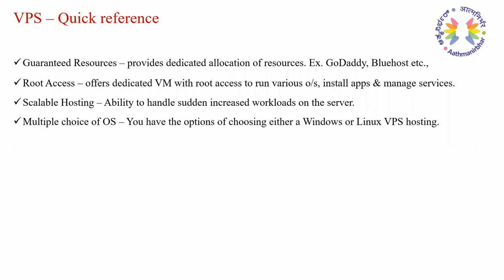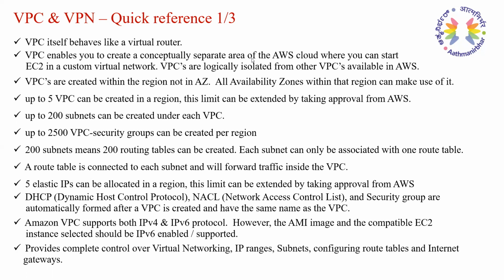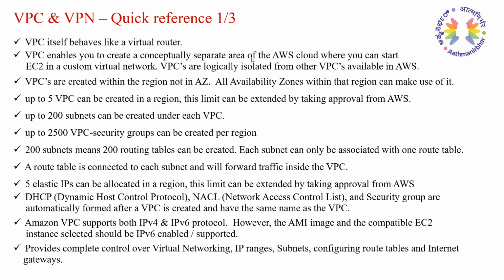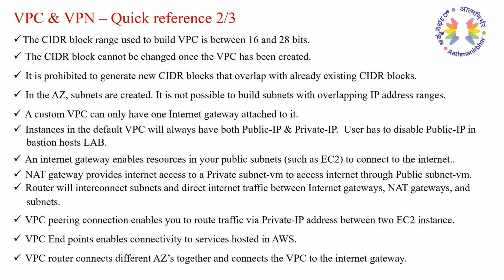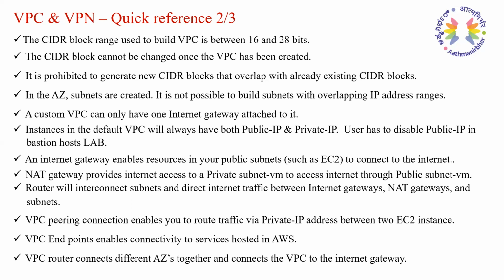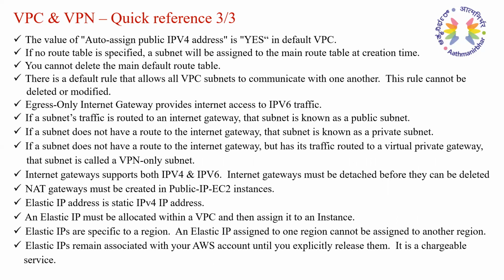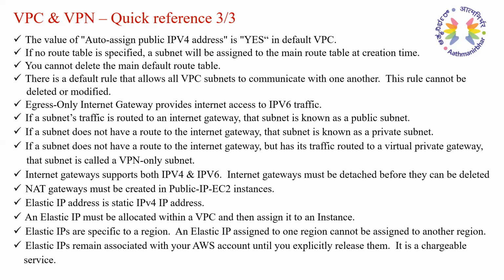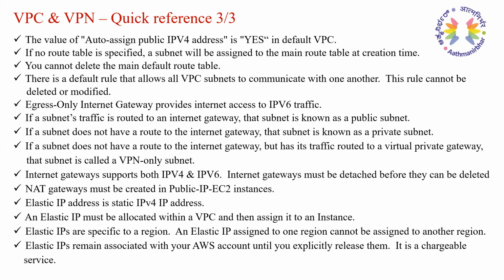Quick reference -VPS, VPC, & VPN